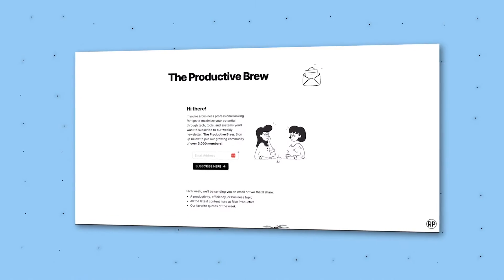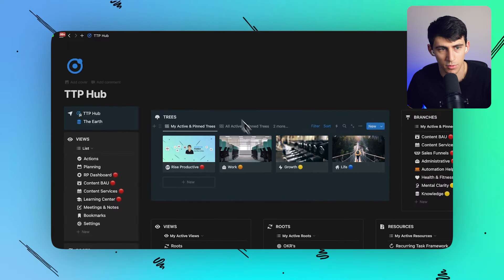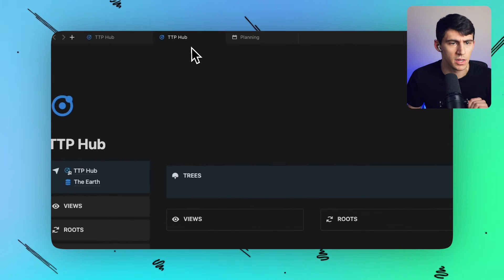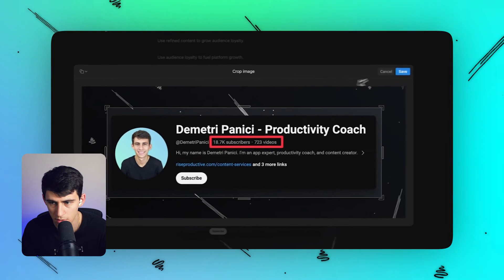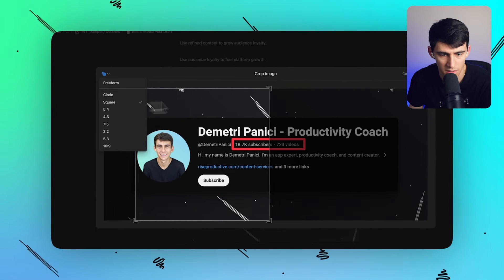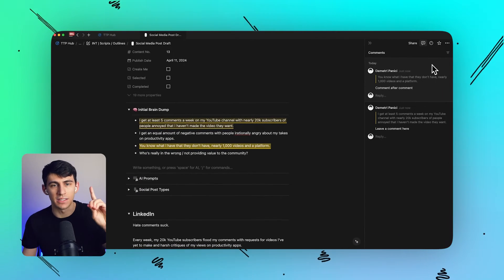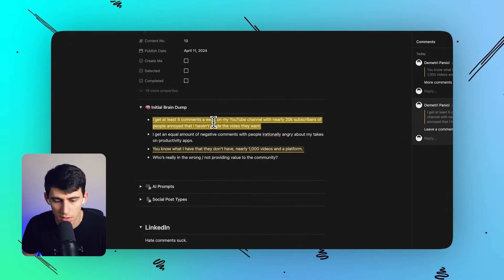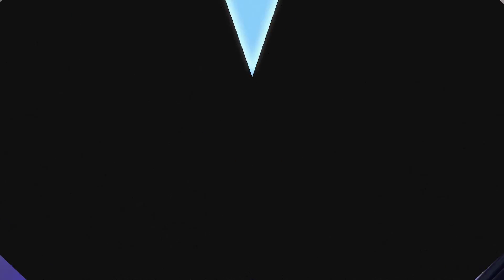3 SECRET Notion Features You Didn't Know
Welcome to our deep dive into Notion's latest updates that you may have missed!

Whether you're refining your productivity workflow or just getting started with Notion, this video is packed with insights into tab management enhancements, innovative image editing features, and advanced comment filtering techniques. Discover how these updates can significantly improve your Notion experience.

What You'll Learn:

Hidden Updates: Unearth the quality of life improvements Notion has quietly released.
Feature Demonstrations: Watch as we explore how to use drag-and-drop tabs and tailor images with new cropping tools directly within Notion.
Efficient Workspace Management: Gain clarity in your projects with our guide to navigating and filtering comments more effectively.
Why This Video is a Must-Watch:

We provide straightforward, practical advice to help you leverage Notion's full potential.
Our tips come from direct experience, aiming to save you time and enhance your productivity.
Whether for personal projects or team collaboration, these updates are designed to make your Notion workflow smoother and more intuitive.

⏰ TIMESTAMPS:
0:00 Introduction to Notion's Latest Updates
0:30 Overview of New Features and Quality of Life Improvements
1:03 Tab Management and Image Editing Enhancements in Notion
2:57 Advanced Comment Filtering Options
4:37 Staying Updated with Notion: Tips and Resources